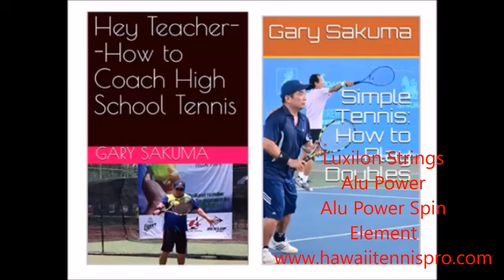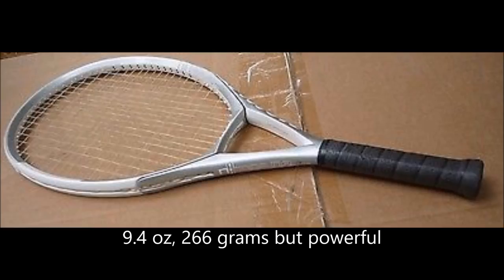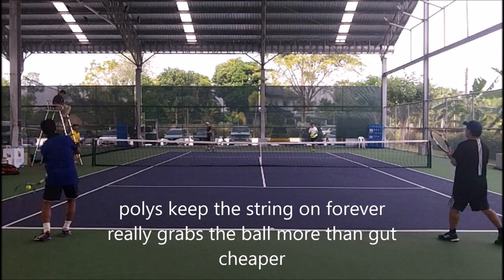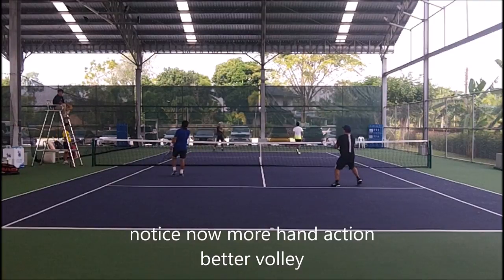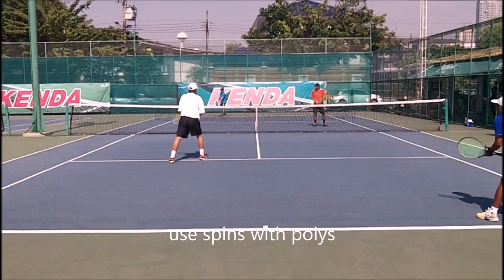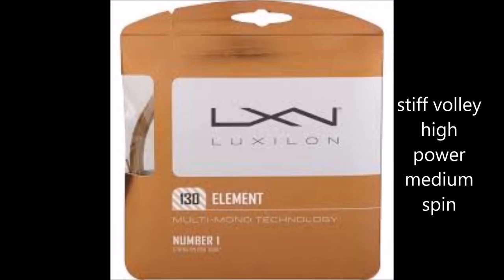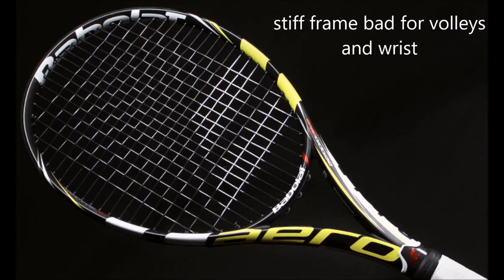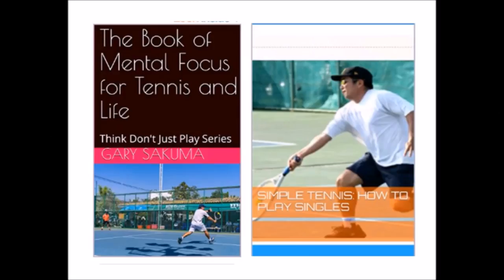Strings Alu Power, Alu Power Spin, Luxilon Elements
shows Strings Alu Power, Alu Power Spin, Luxilon Elements, plus Aerodrive and Wilson N3 Think Don't Just Play #69